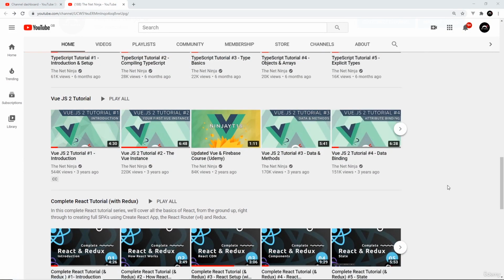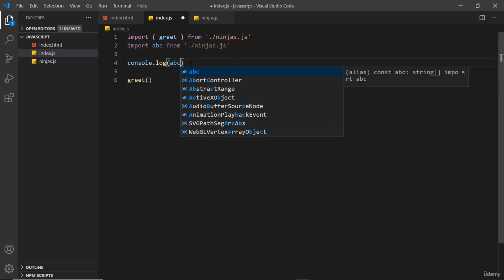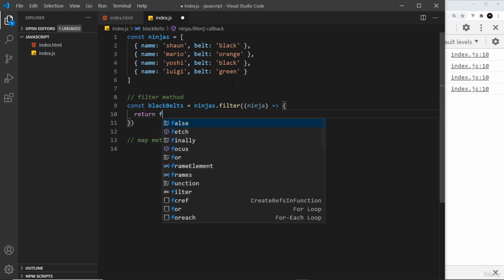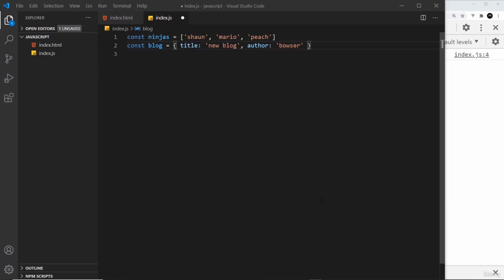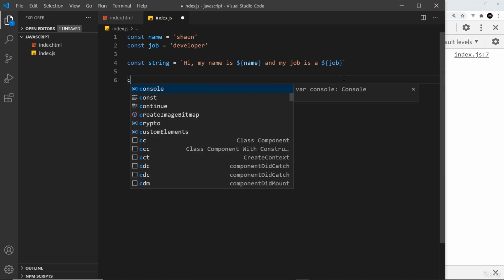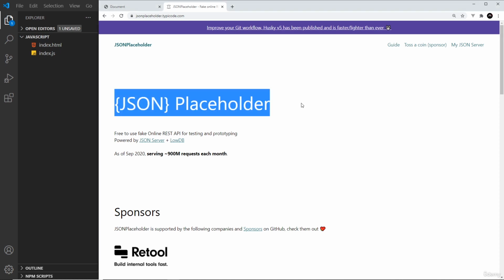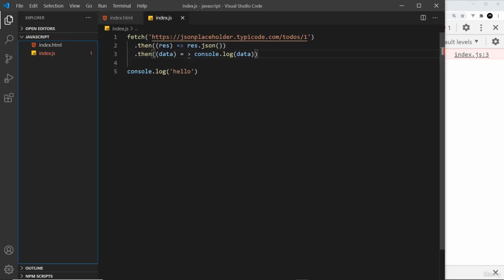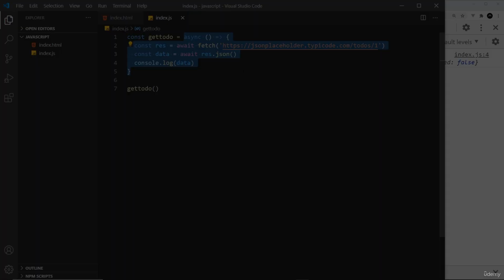Vue N Part 10